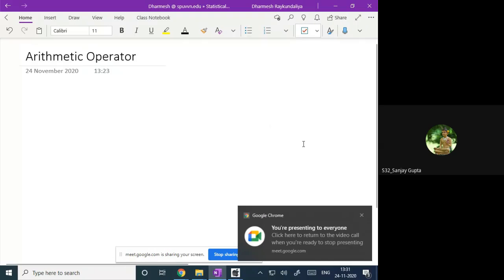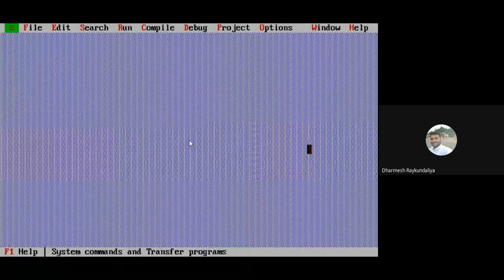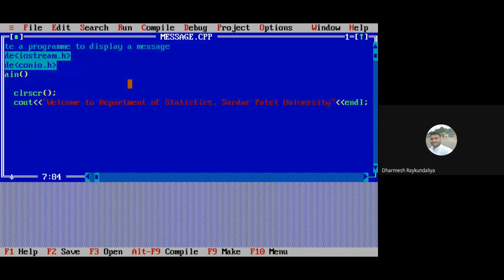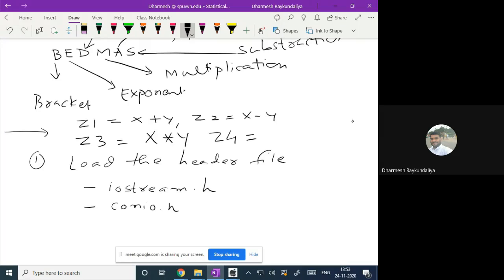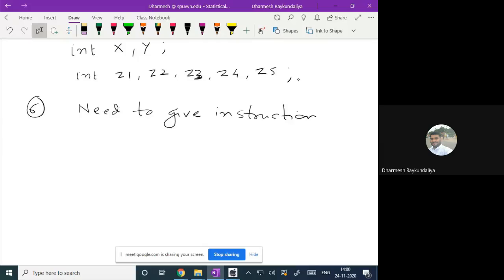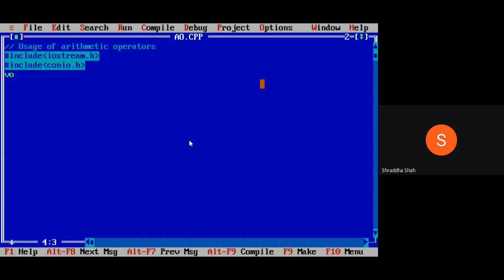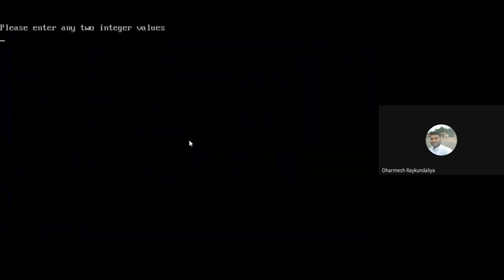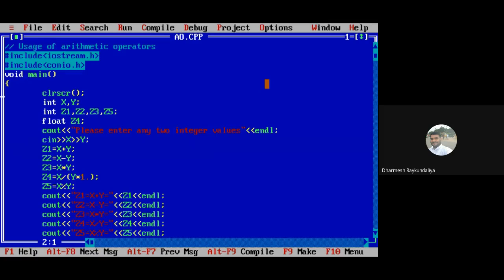Statistical Computing through C++_ program arithmetic operator | Dr. Dharmesh Raykundaliya